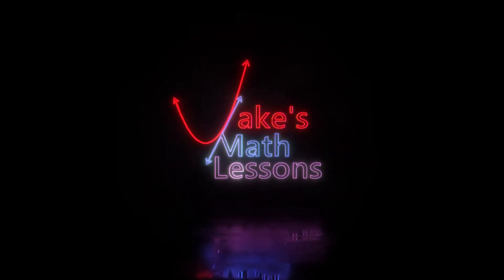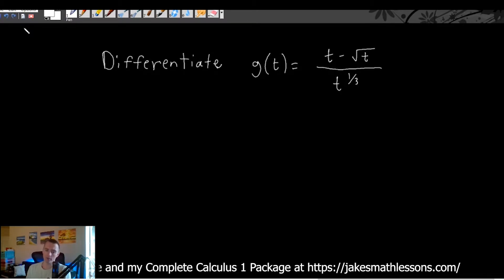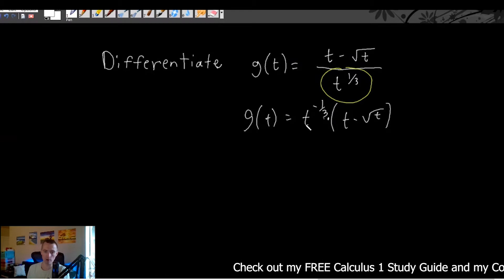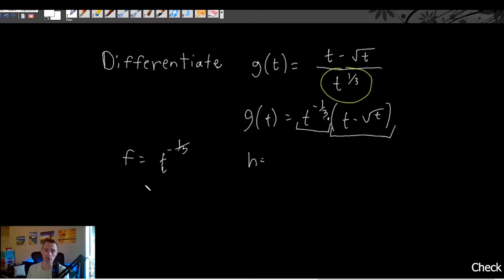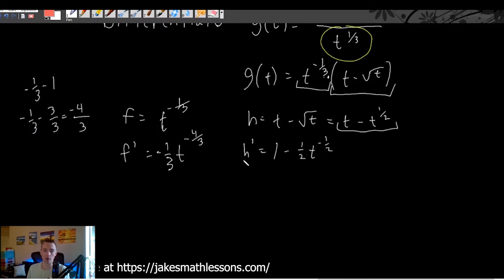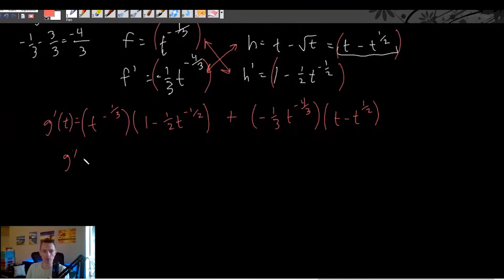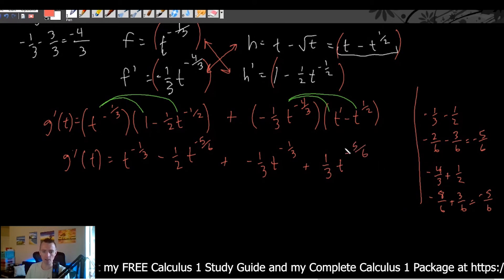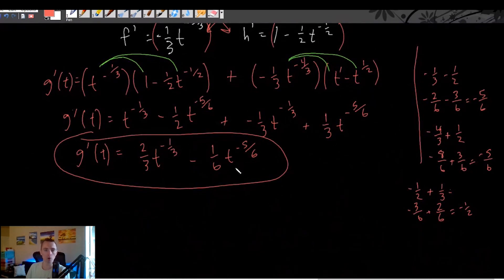Applying product rule to a fraction (Simplifying the Product Rule Formula) | Jake's Math Lessons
In one of my recent weekly live streams that I do every Monday night at five o'clock pacific time I talked about this one specific example using the product rule to find the derivative of a function. But it was a very weird example because the function that was given in the problem was actually a quotient, it was a fraction.
So you probably look at that and you think why are you trying to apply product rule when you should be using quotient rule. Well, what I want to show you in this example in this video is how you can kind of manipulate functions into a way that you can apply product rule even if it doesn't look like it. You might think that sounds kind of silly but the thing is and this is a pretty common idea in calculus or really in any math. If there's a way of doing something that you feel more comfortable with, why not form the problem to fit the way of doing it that makes more sense to you. If you struggle with quotient rule for example you definitely should spend more time practicing and learning the quotient rule. But this could be a kind of helpful trick maybe if you're in a test situation where you get a quotient rule example and you can't remember the quotient rule formula but you can remember the product rule formula.
You can kind of manipulate the problem in a way to use the formula that you can remember.

So you definitely shouldn't use a trick like this to avoid learning a topic. However it can be a helpful trick to make sure that you're able to complete the problem in a test type of situation. And although this is a very specific example and a specific concept that I'm going to be going over in this video it's a good general idea to keep in the back of your head as you work through other you know unrelated types of problems well without further ado let's go ahead and jump into the example and I'll show you exactly what I'm talking about.

we are going to differentiate
g(t) = (t - √t)/ t ^ (1/3)

I hope you will find the video if you watch it till the end carefully.

Chapters
0:00 Introduction
1:47 The Problem
3:42 Rearranging The Function
4:20 Picking f and h
5:09 Finding f' and h'
10:06 Solve For The Problem